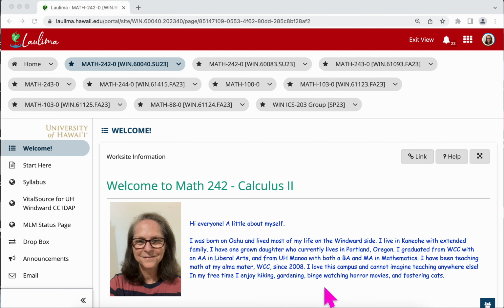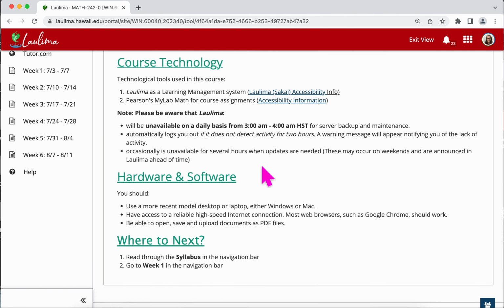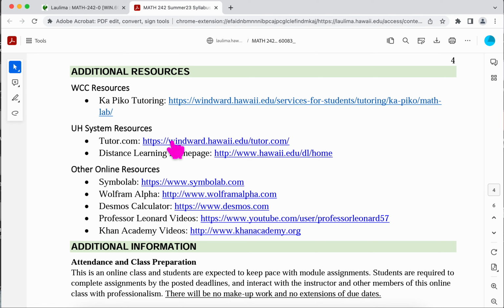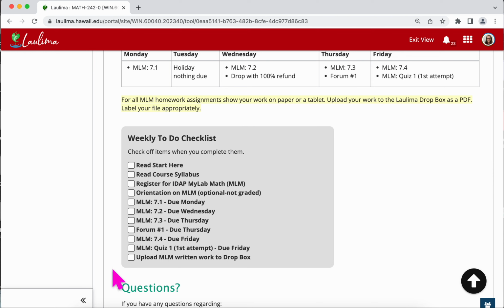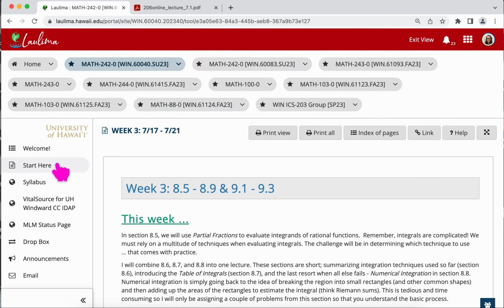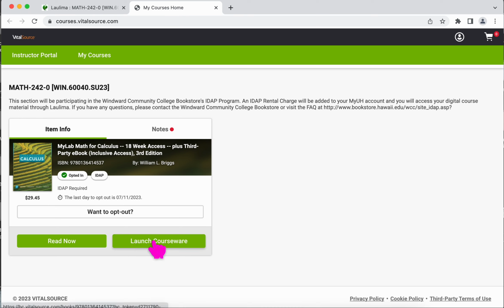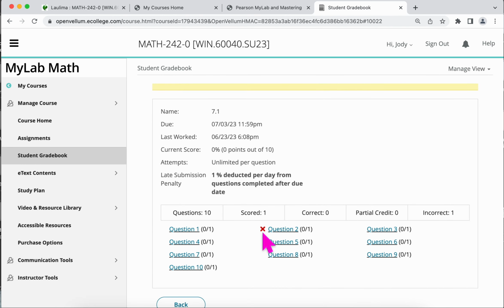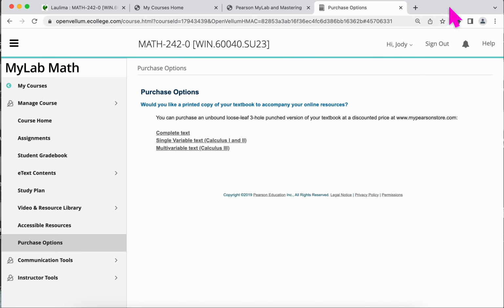Math 242 summer introduction